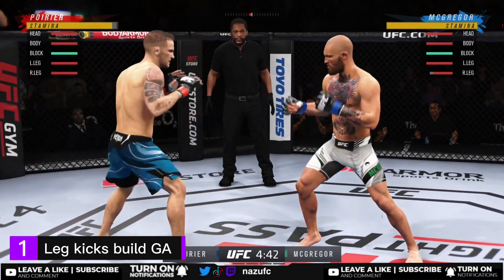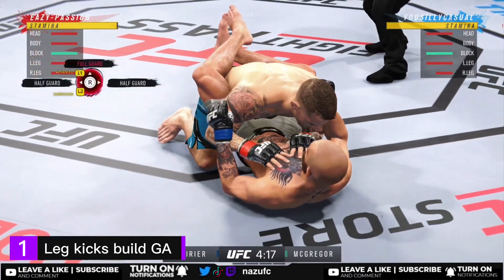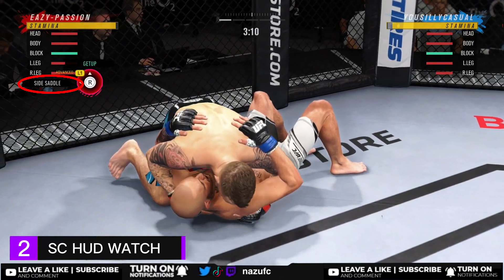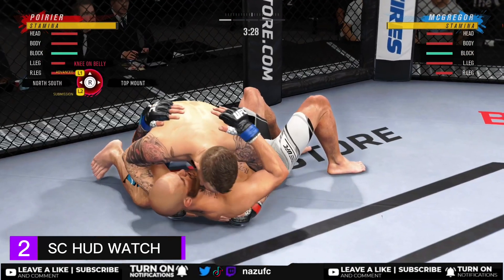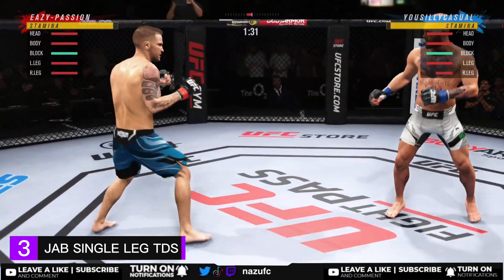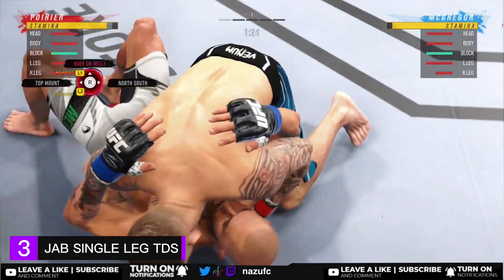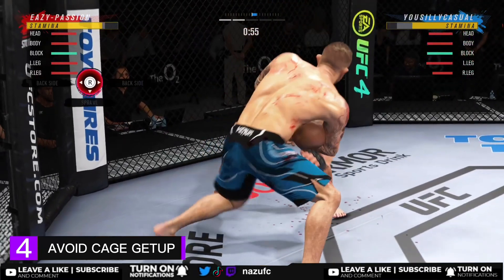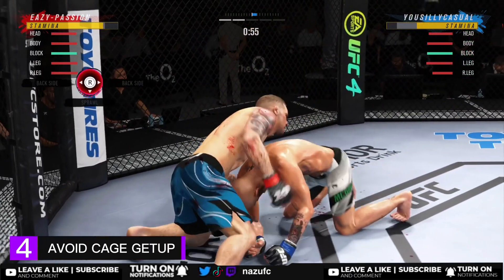UFC 4 | FIVE TIPS HIGH LEVEL PLAYERS KEEP A SECRET!!! | PRO TIPS | DIV 20+ (PART 2)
Would like to grow more so I can give you guys better content. Thank You.